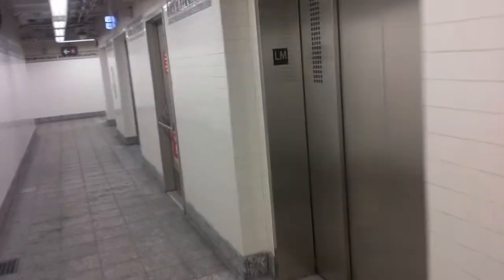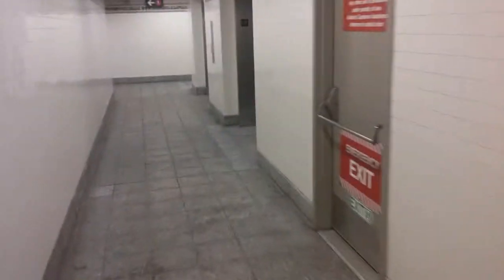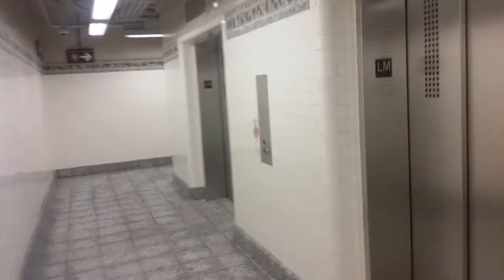New Elevators @ 168th Street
This is indeed new elevators I'm showing, and I was bit nervous because when I got it in, I didn't know which button that goes either up or down. I can tell that the new elevators open both sides, it does goes up, and down. my apologizes that I couldn't be able to show you when I got off on the A, and C lines. Maybe I'll try again next time.